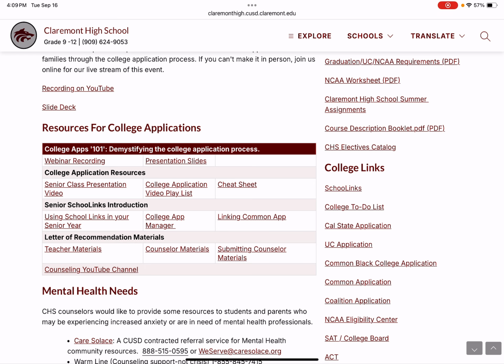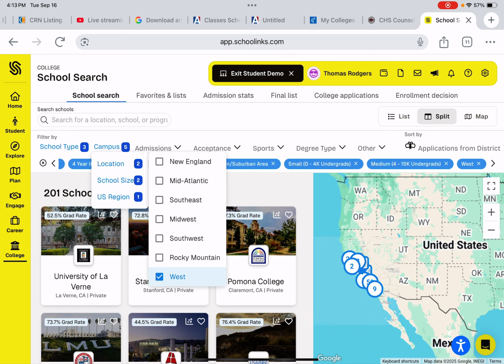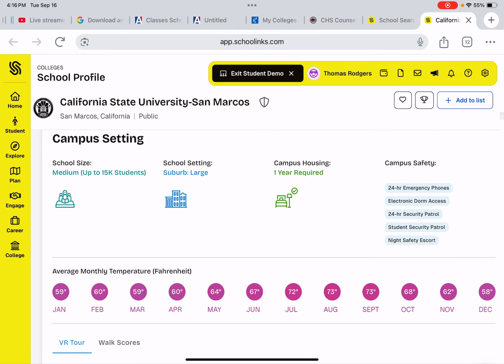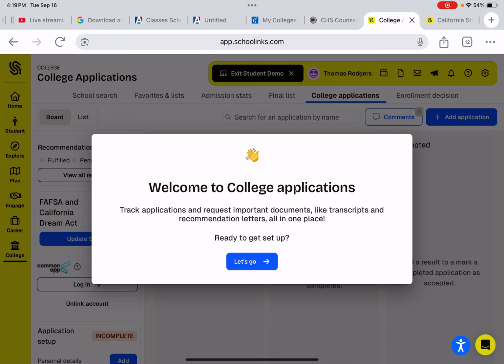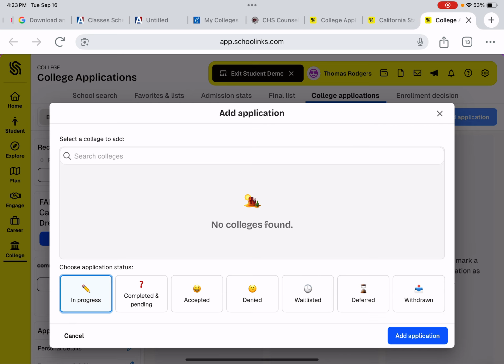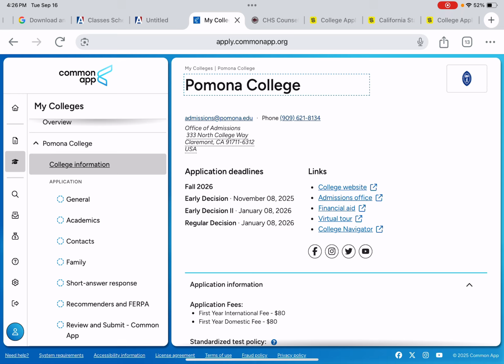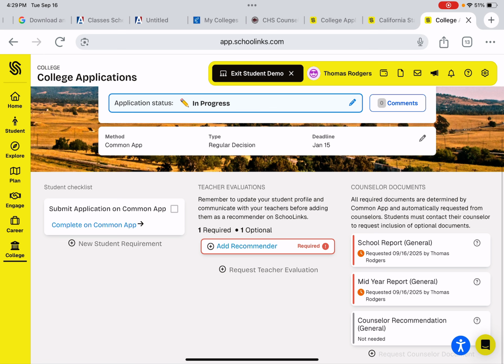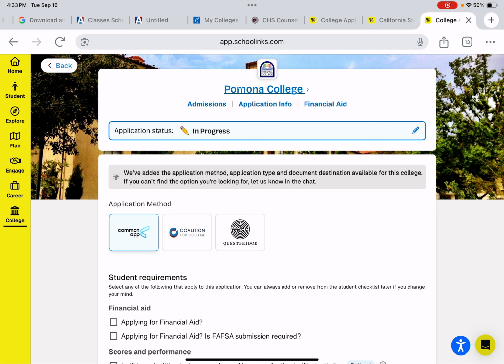Searching and adding applications in SchooLinks